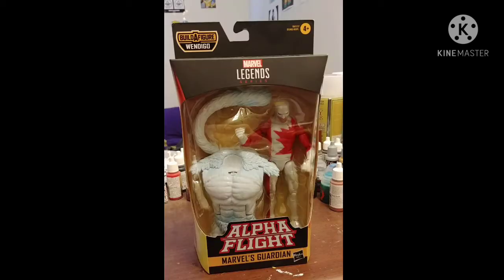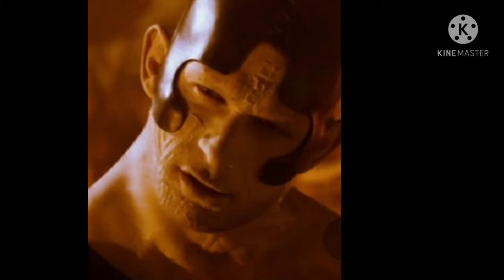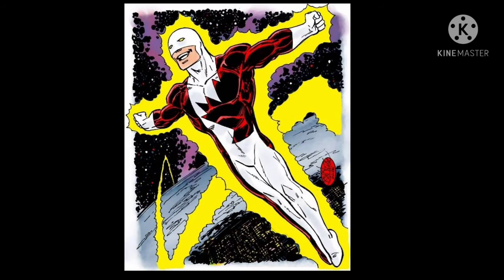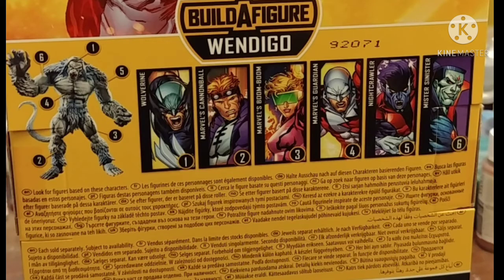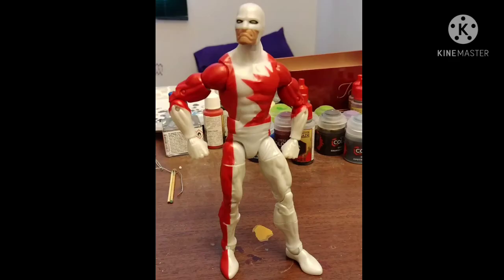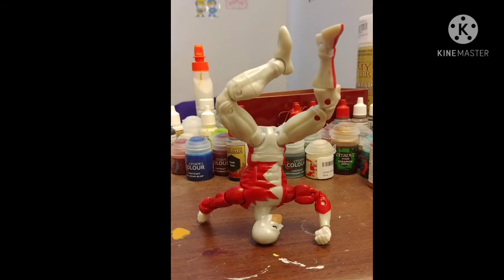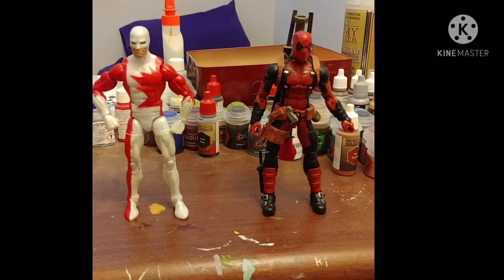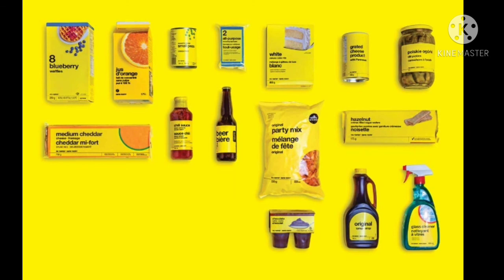Brady reviews: marvel legends (wendigo wave) guardian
captain Canada